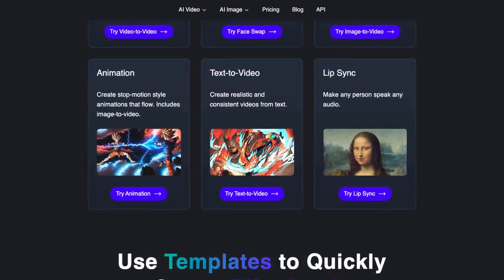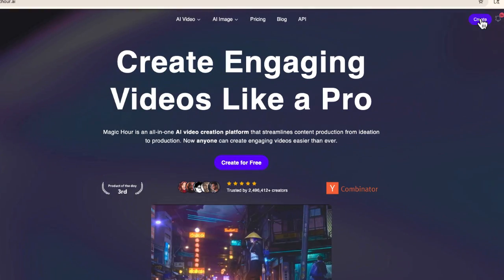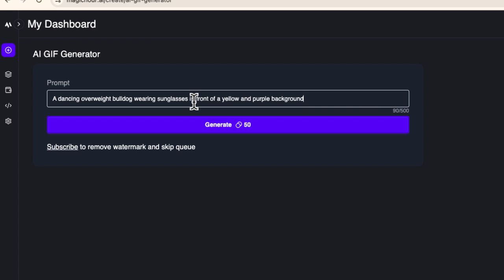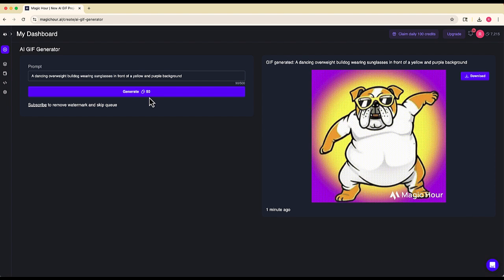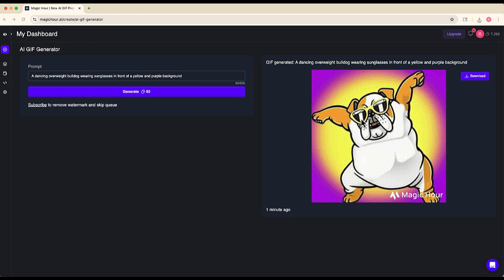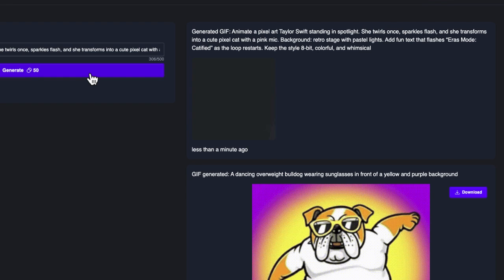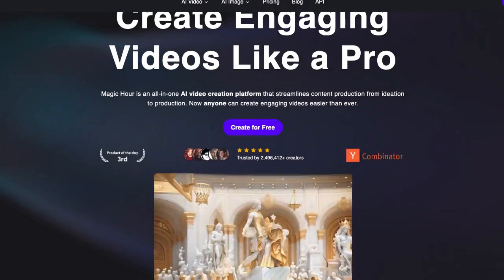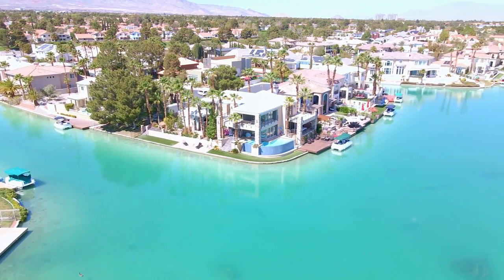How to Make a GIF with AI for FREE with MagicHour.ai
Want to create your own animated GIFs using AI—for free? 🎉 In this tutorial, I’ll show you how to use @magichouraia powerful online tool that lets you turn simple text prompts into hilarious, eye-catching GIFs in under a minute.

Whether you want a dancing bulldog or a pixelated Taylor Swift turning into a cat (yes, really), this tool can make it happen—and you don’t need a paid plan to get started.

🔧 In this video, you’ll learn:
✅ How to access MagicHour.ai
✅ How to use the AI GIF Generator tool
✅ Tips for writing great prompts (short vs. advanced)
✅ How to download and share your AI-generated GIFs
✅ How to use ChatGPT to write creative prompt ideas

💡 Examples included:

A dancing overweight bulldog in sunglasses 😎

Pixel art Taylor Swift transforming into a cat 🐱🎤

Text effects and stylized animated scenes

🆓 Good news! You can generate GIFs with free credits (400 to start + 100/day) — so it’s easy to experiment without spending anything